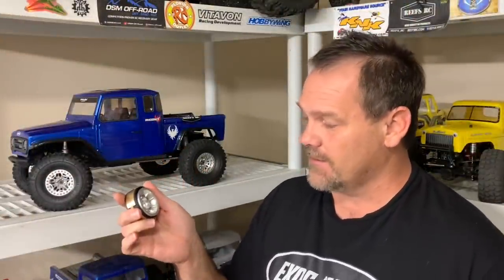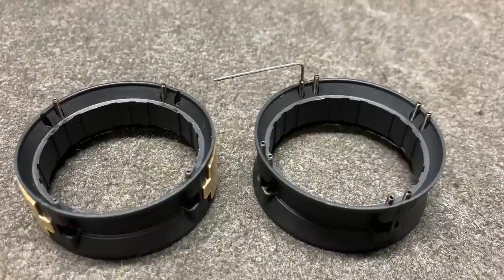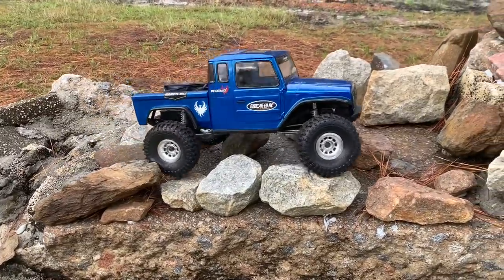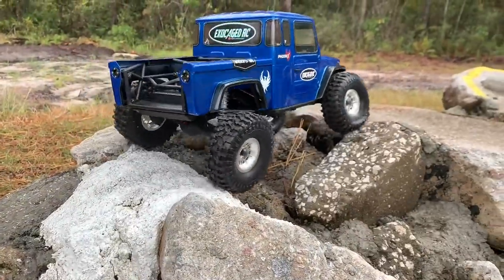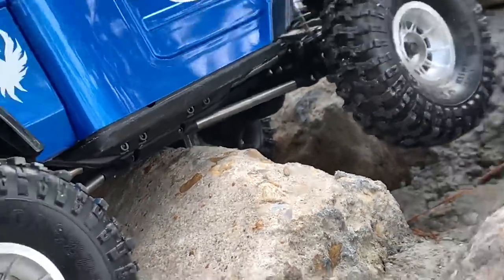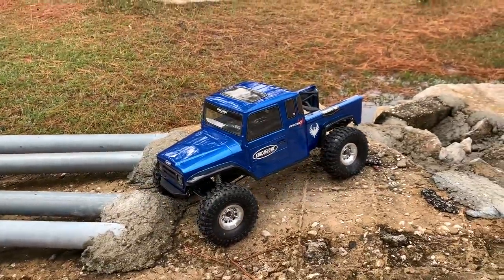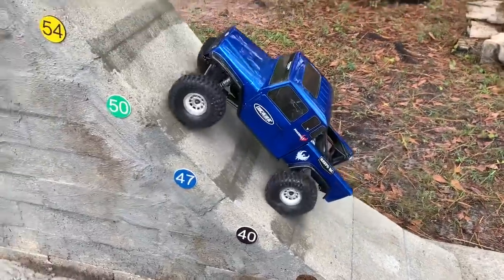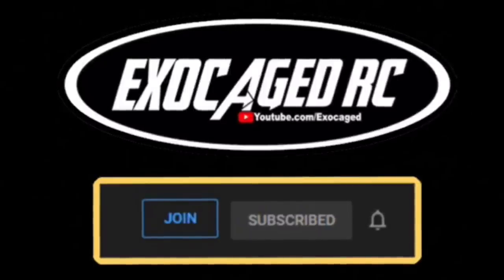JConcepts Hazard Beadlocks with Tusk 1.9 Tires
Check these all new 1.9 Beadlock Wheels out by JConcepts!!

Amazon (2800kv)